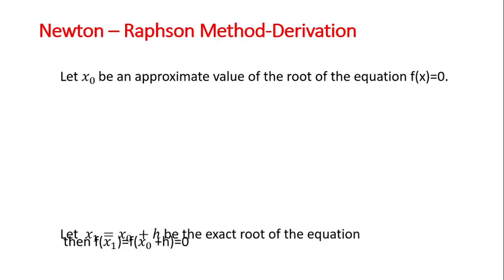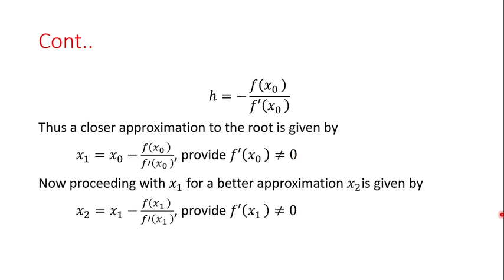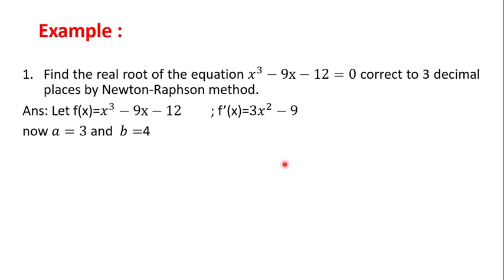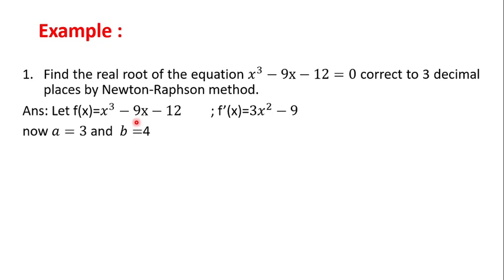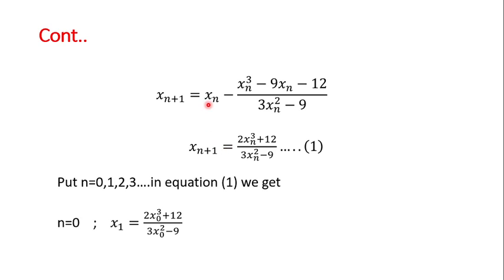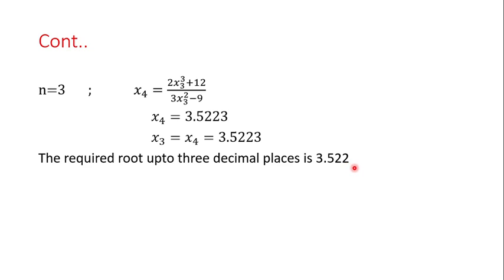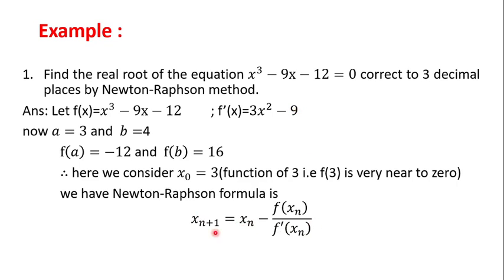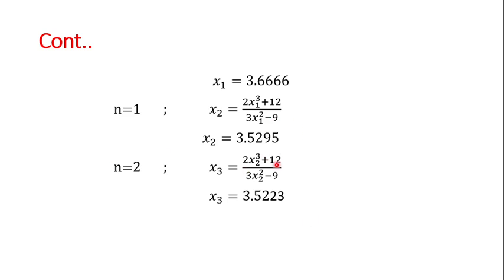Newton Raphson's method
Newton Raphson's derivation and some examples